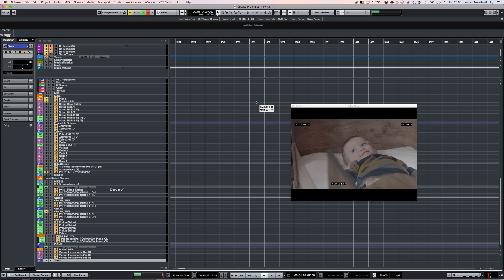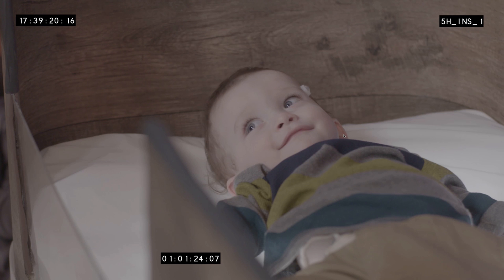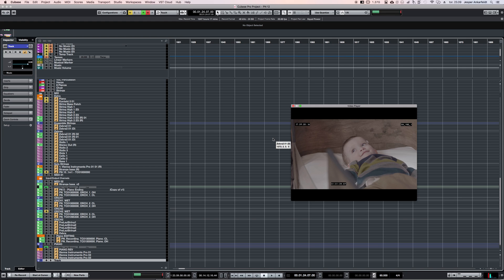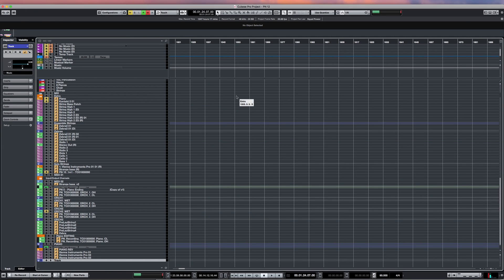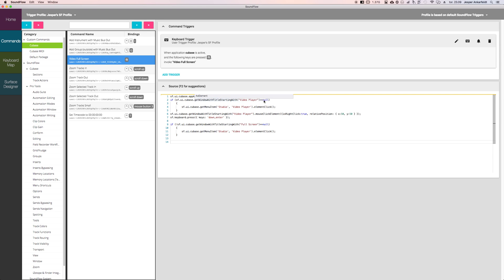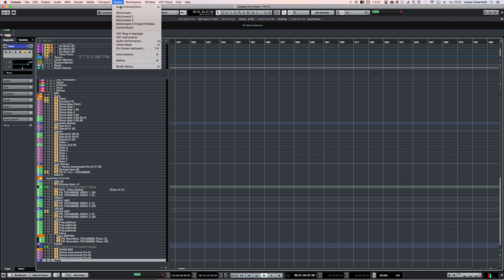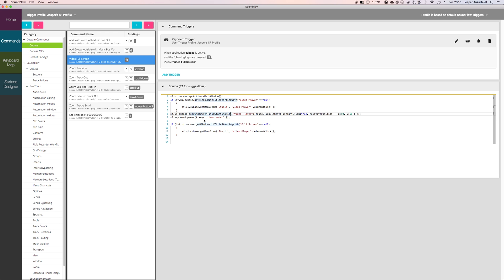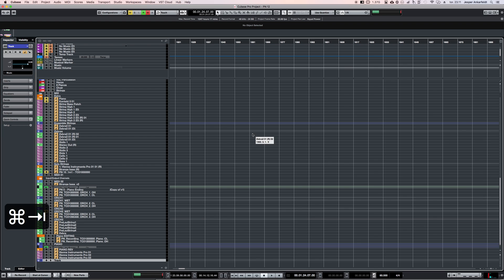Workflow in Cubase: Video Full Screen, using SoundFlow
Getting Video in full screen with a single key command.

SoundFlow is a program that integrates with your other (sound) programs making you workflow better. In this video I'm using Custom Commands which enables me to write Java Script and build more advanced macros. The big bonus is that SoundFlow is rock solid.

Script used:

sf.ui.cubase.appActivateMainWindow();
if (sf.ui.cubase.getWindowWithTitleStartingWith("Video Player")==null)
        sf.ui.cubase.getMenuItem('Studio', 'Video Player').elementClick();
sf.ui.cubase.getWindowWithTitleStartingWith("Video Player").mouseClickElement({isRightClick:true, relativePosition: { x:50, y:50 } });
sf.keyboard.press({ keys: 'down,enter' });